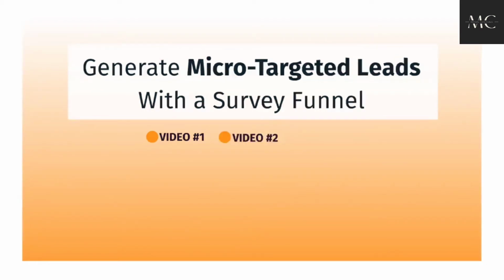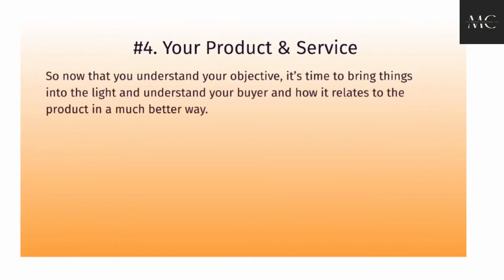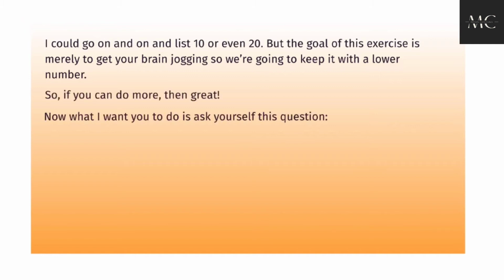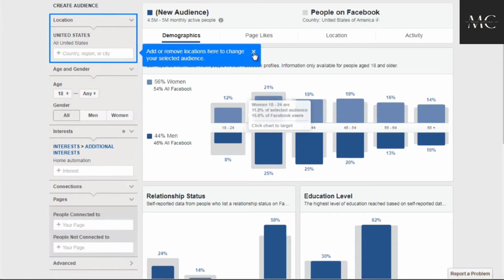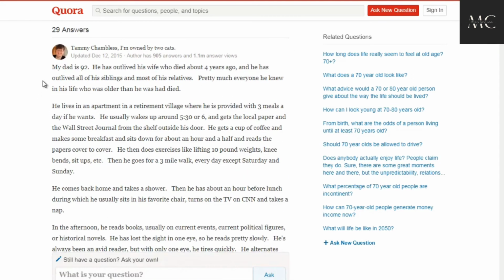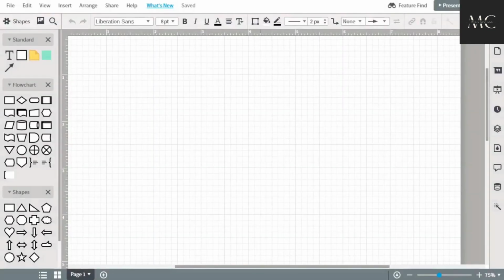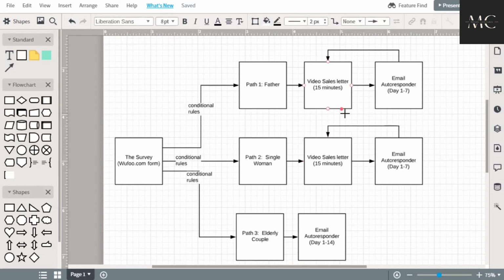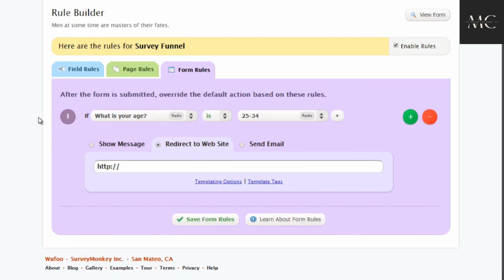Earn 300$ Per Survey - Get Paid for Surveys In Free | how to build a survey sales funnel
About This Video-:
In This Video I Am Going To Make You Learn About Survey Funnel Secret Which is The Best Earning Method So Don't Skip The Video Watch The Video Till End For Better Understanding.